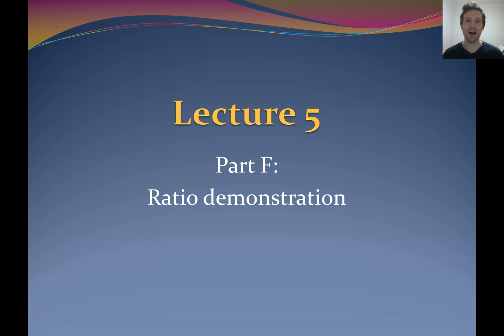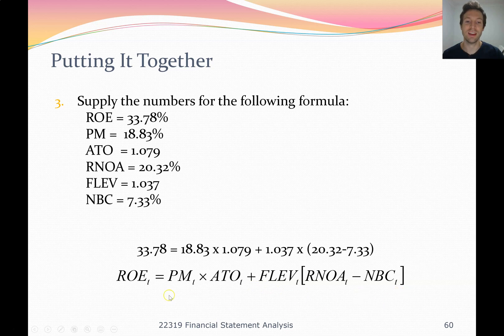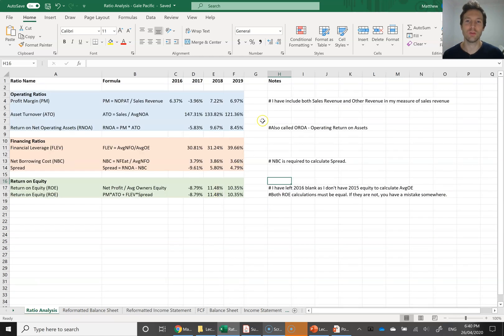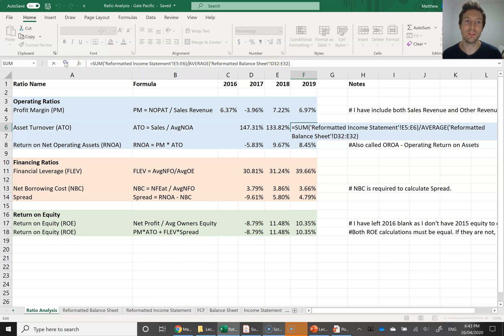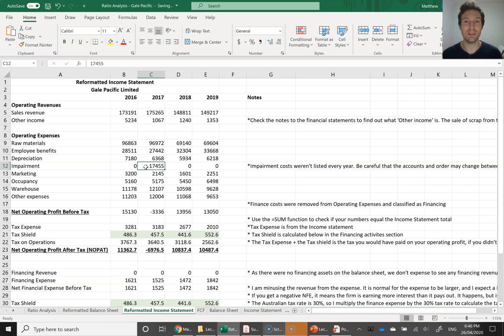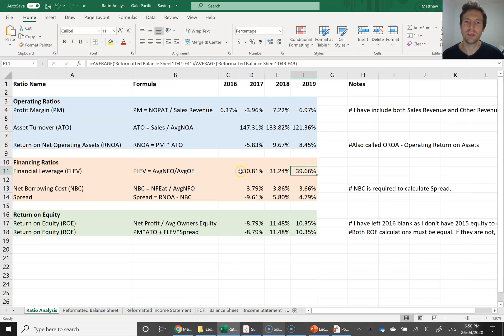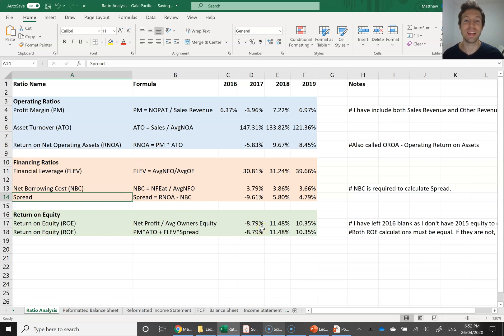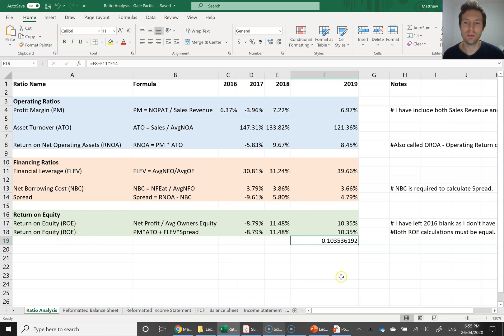Lecture 5F - Ratios - Calculation demonstration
Apologies, the last 2 minutes of the video were cut off.